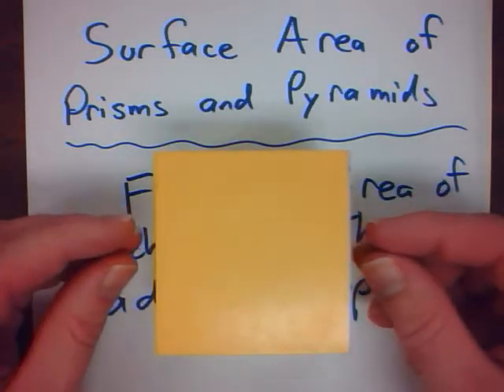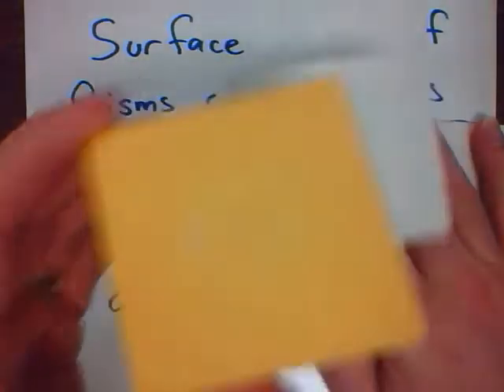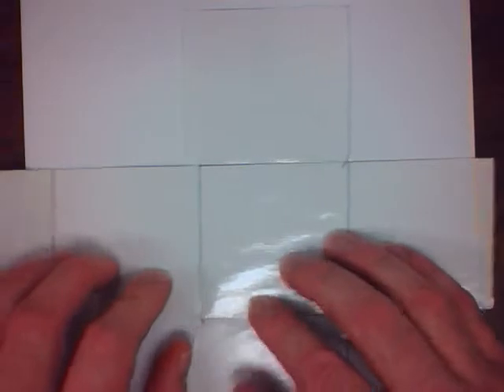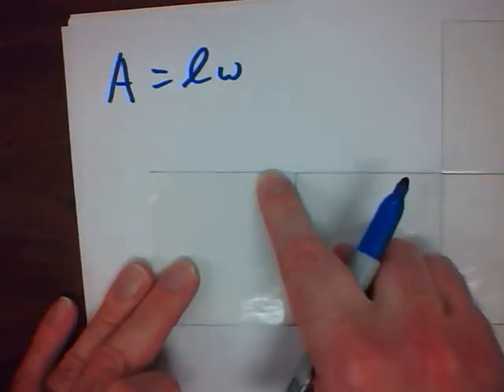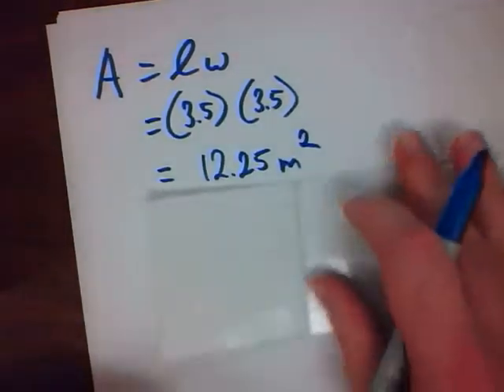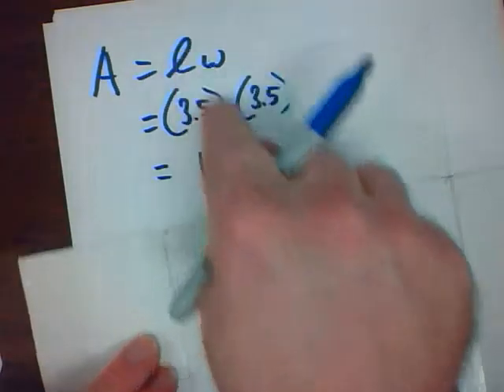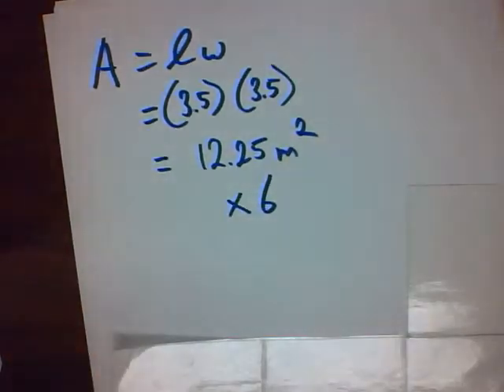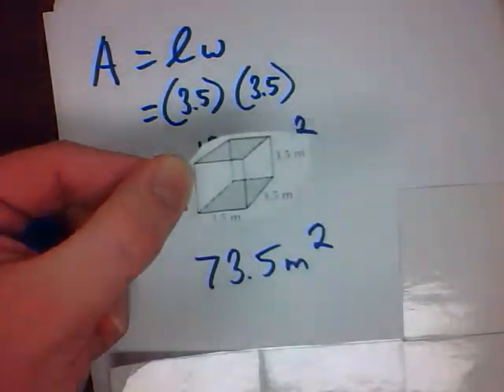Mr.v teaching math - Measurement Lesson 16b Surface Area of a cube